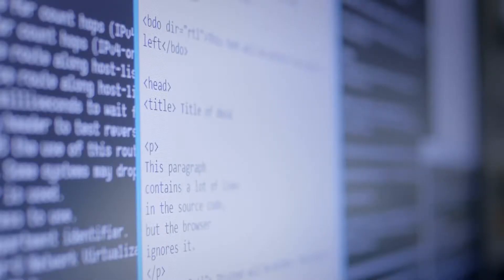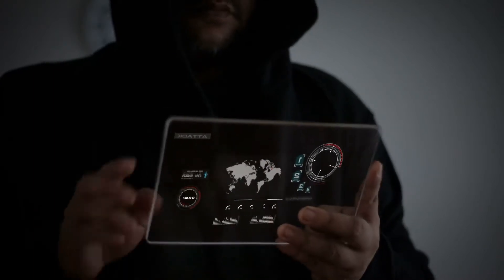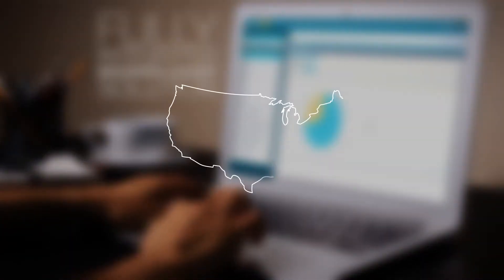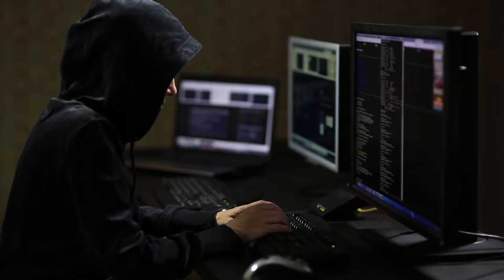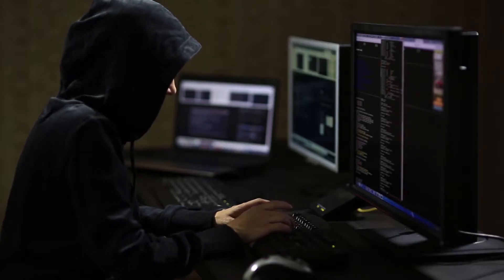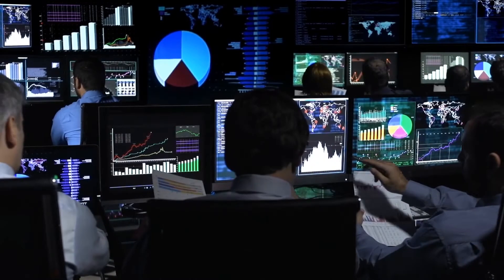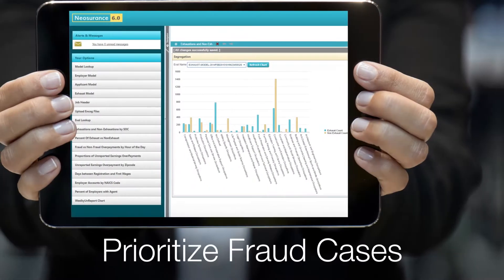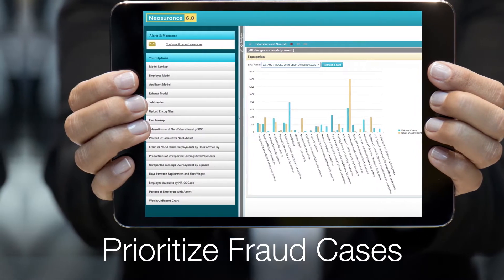Sagitec NeoFraud | Fraud Management Software Solutions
Sagitec Neofraud is a comprehensive fraud management solution that predicts fraud before it happens.